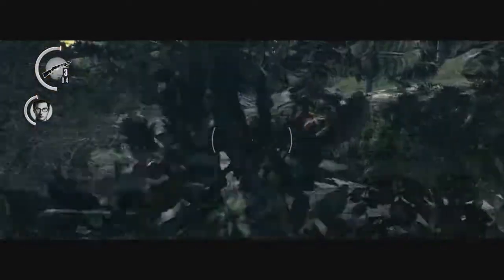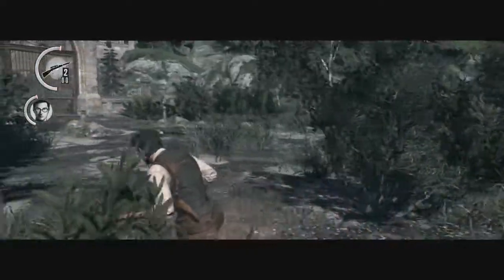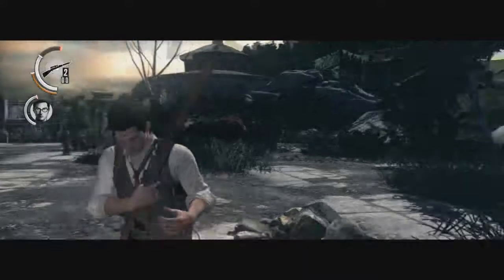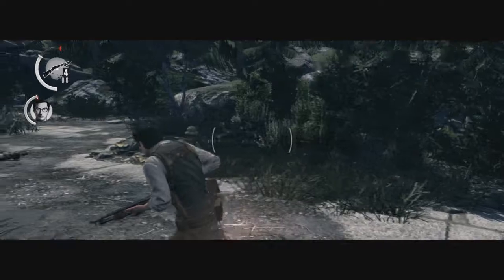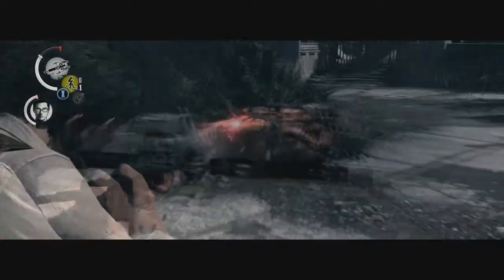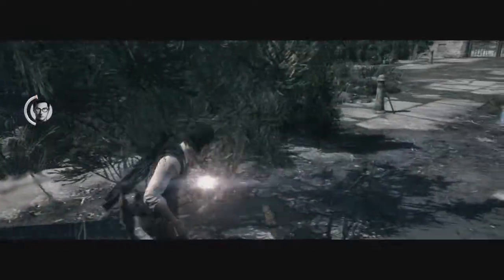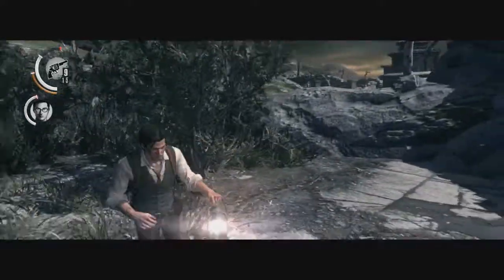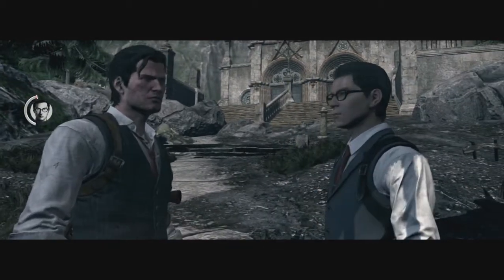Putting the wolf down easy (Sentinel Boss)